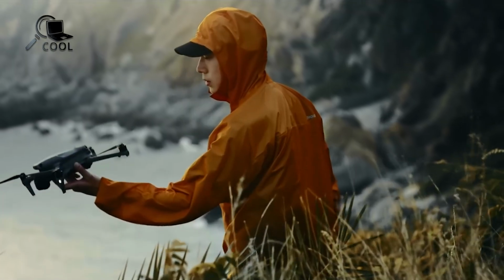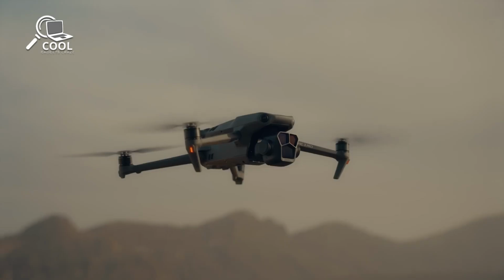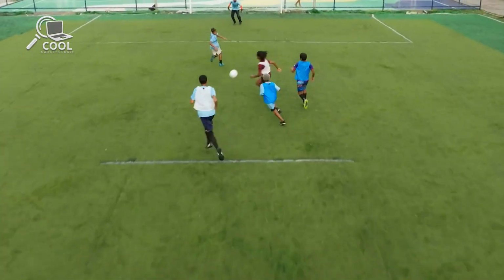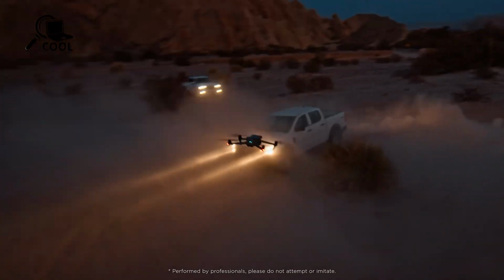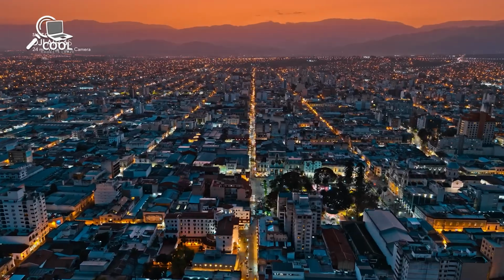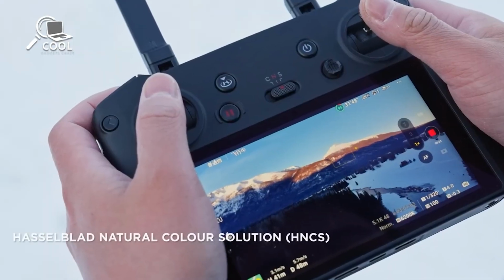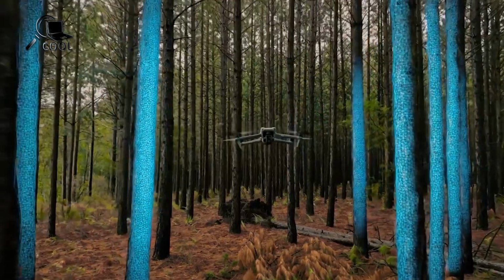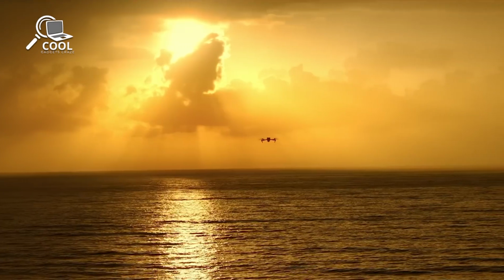DJI Air 3S vs Mavic 3 - Which Drone Is the Best Buy in 2024?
In this video, we dive into the ultimate showdown between DJI's most popular drones—the DJI Air 3S and the Mavic 3. Whether you're a hobbyist, a content creator, or a professional aerial photographer, choosing the right drone can be a tough decision. We break down their key features, performance, camera quality, battery life, and ease of use to help you figure out which one offers the best value for your needs. Watch until the end to see our final verdict and buying tips!